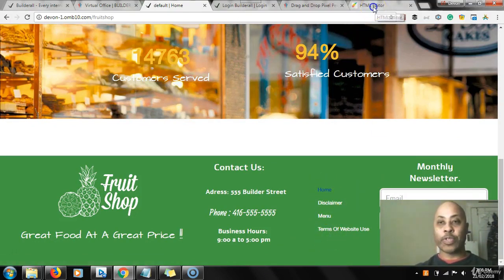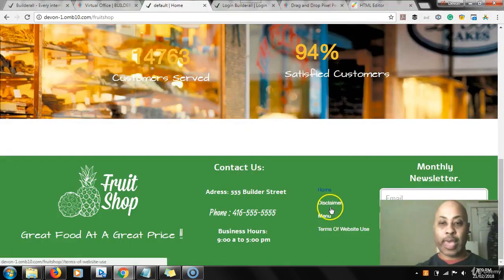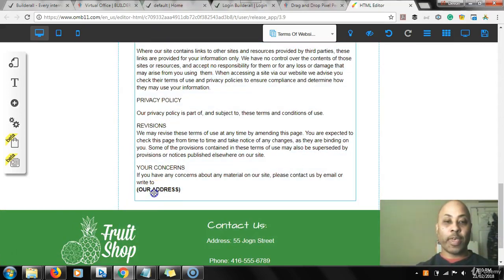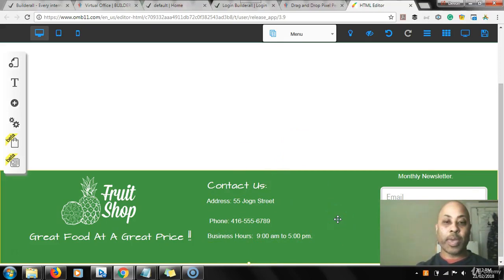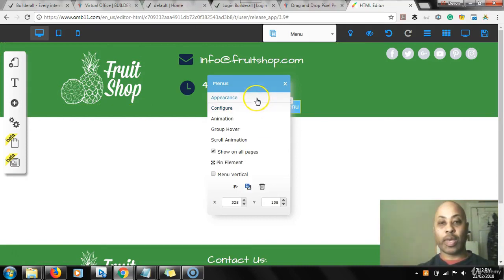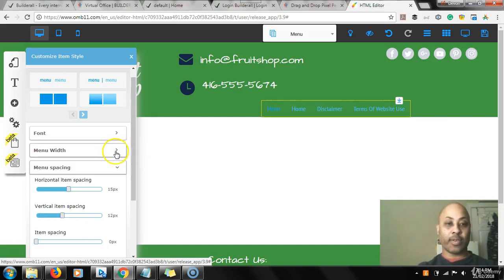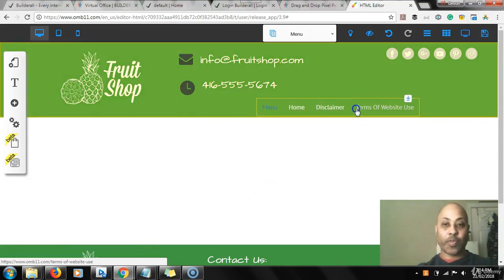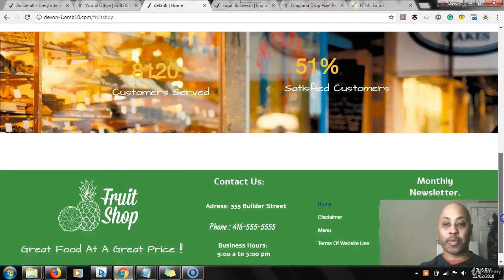Learn To Create A Website In 1 Hour Part 7 - No Tech Skills Required